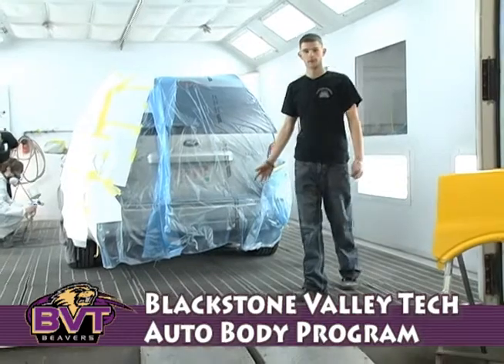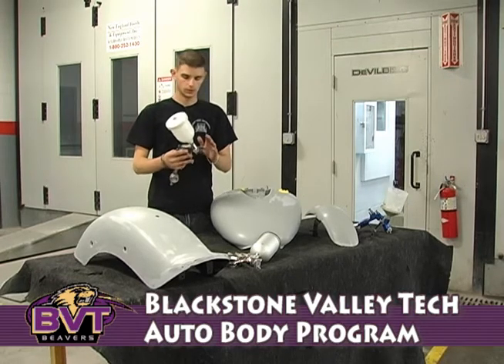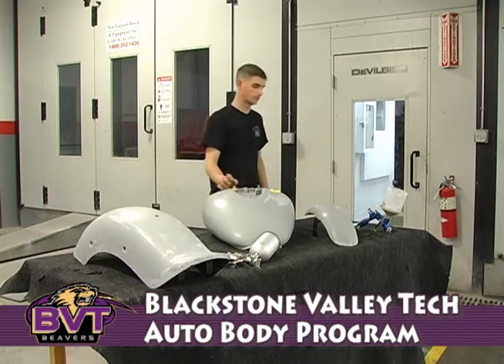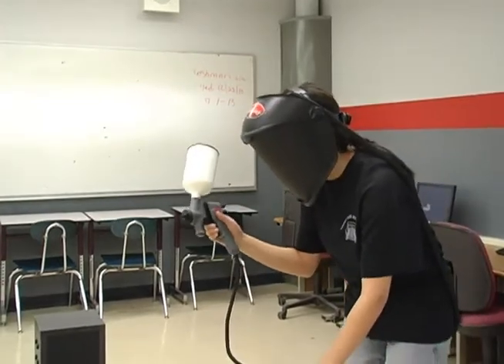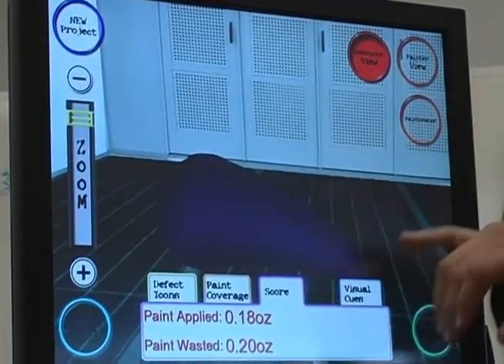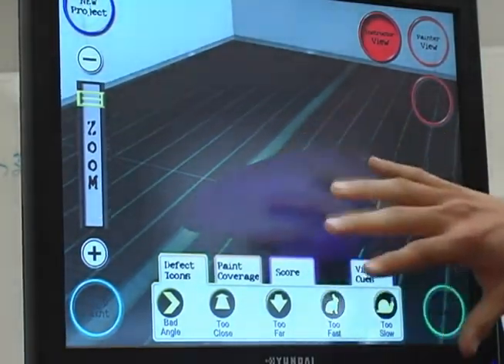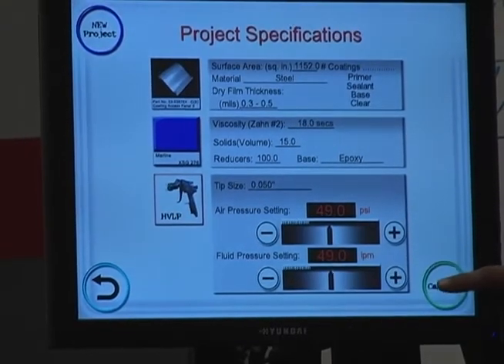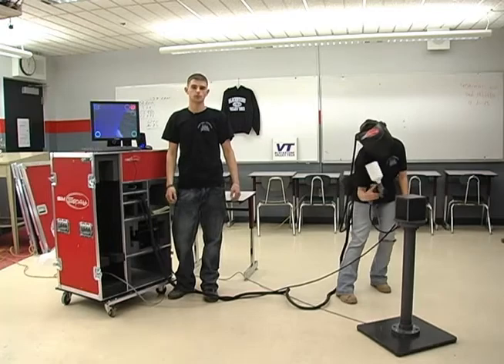BVT VRSim Demo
Blackstone Valley Tech is the first school in the nation to obtain this cutting edge virtual reality technology for instruction. The SimSpray™ training system saves time, money, materials, and is eco-friendly.